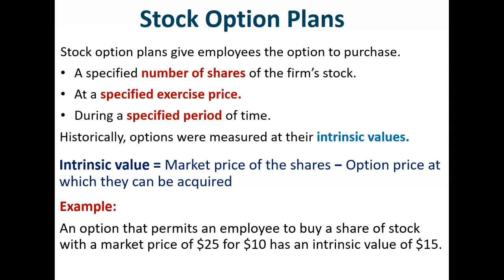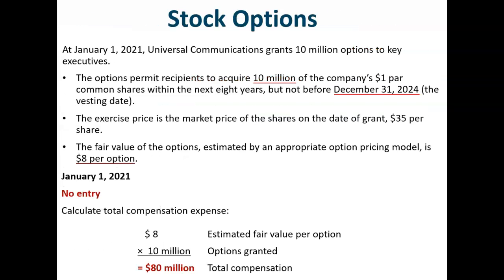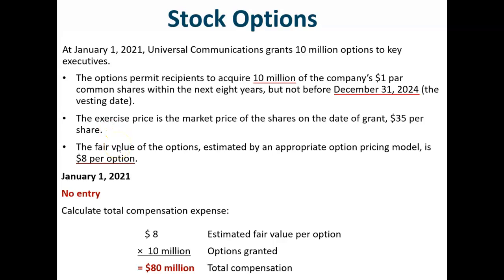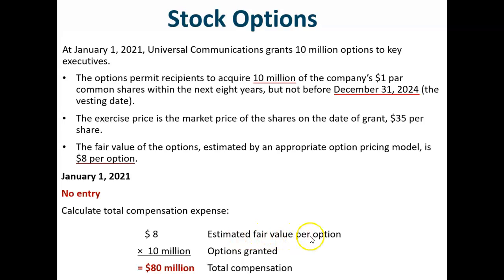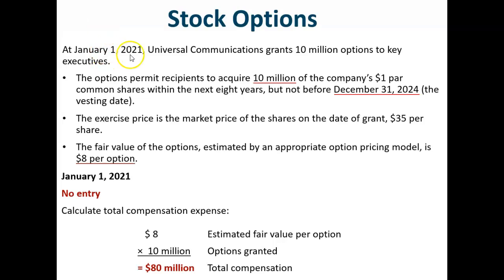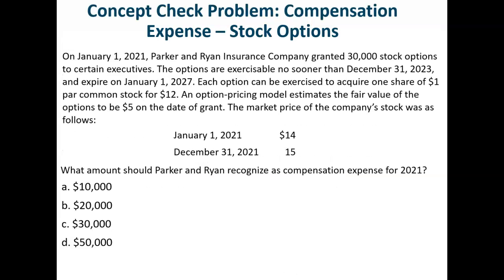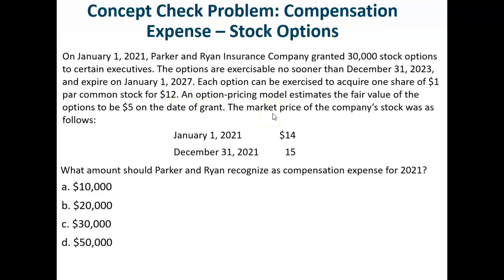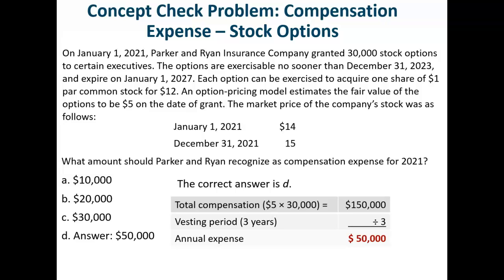ACCT 104 - CH 19.3